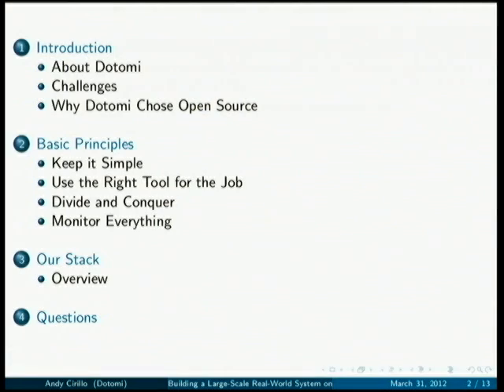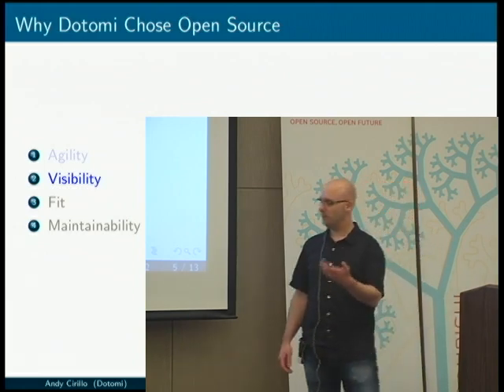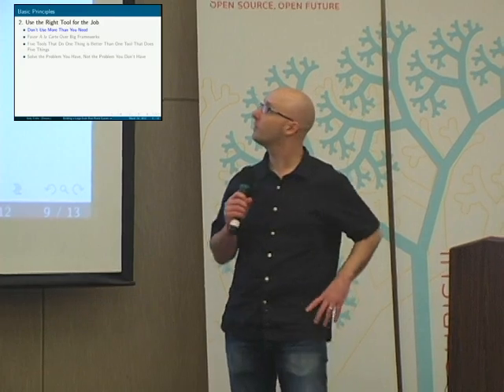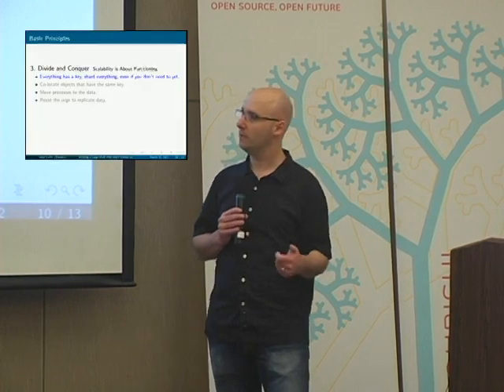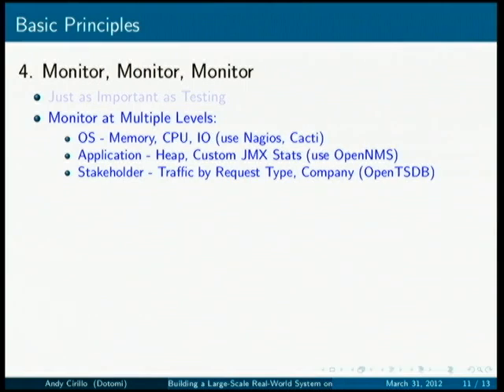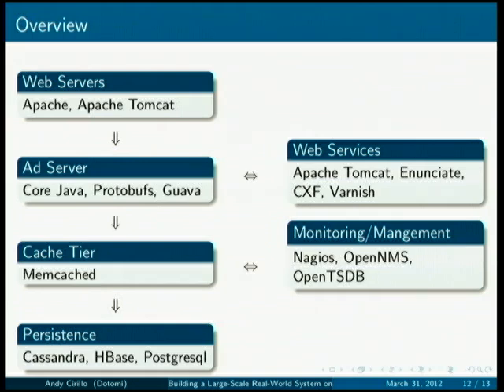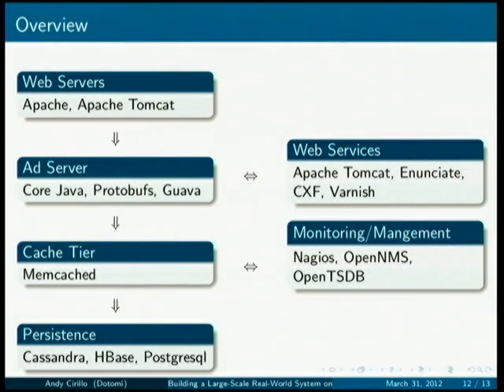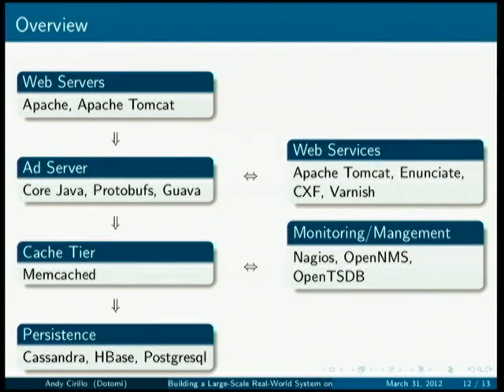Building a large-scale real-world system on open-source technologies.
Andy Cirillo
Dotomi's ad server handles billions of bid requests every day and serves hundreds of millions of ads all without using a single line of licensed code. Somewhat counter-intuitively, cost was not a major factor in Dotomi's decision to buil